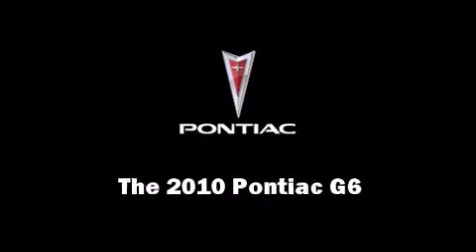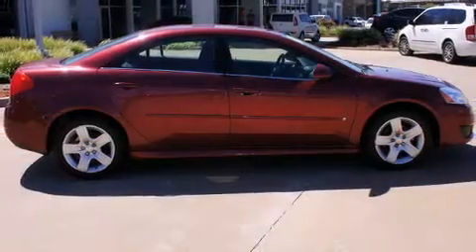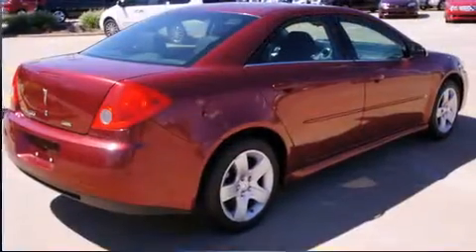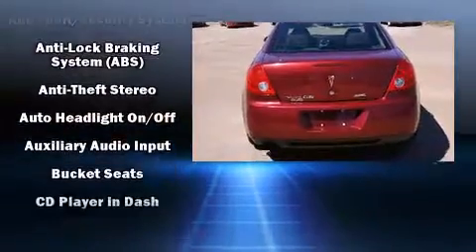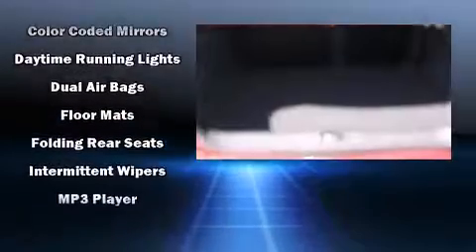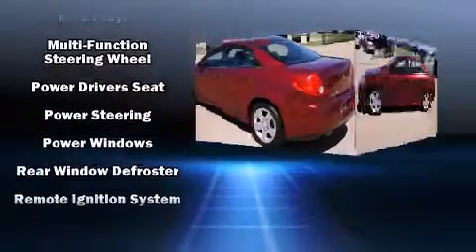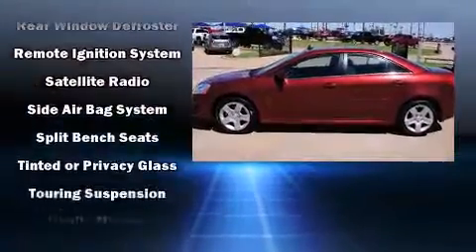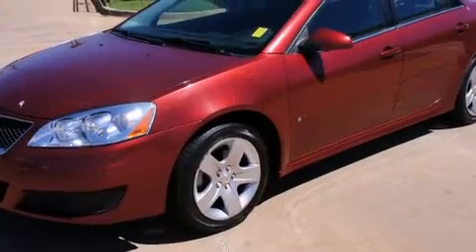2010 Pontiac G6 in Oklahoma City, OK 73114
Discerning drivers will appreciate the 2010 Pontiac G6. This 4 door, 5 passenger sedan has just over 25,000 miles! It features a front-wheel-drive platform, an automatic transmission, and an efficient 4 cylinder engine. The following features are included: a trip computer, an outside temperature display, front bucket seats, fully automatic headlights, telescoping steering wheel, power windows, and a split folding rear seat. With side curtain airbags supplementing the rest of the safety network, you can be assured that you and your passengers will experience top-tier protection. We pride ourselves in consistently exceeding our customer's expectations. Please don't hesitate to give us a call.